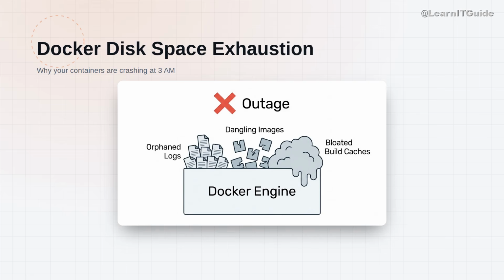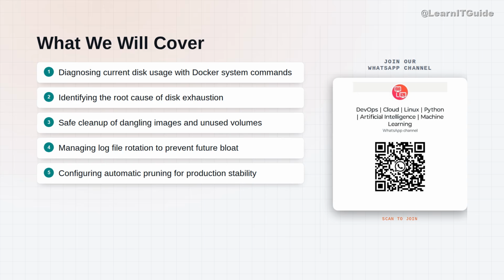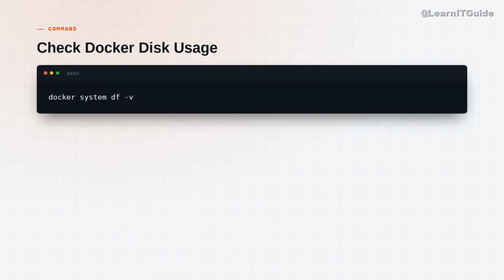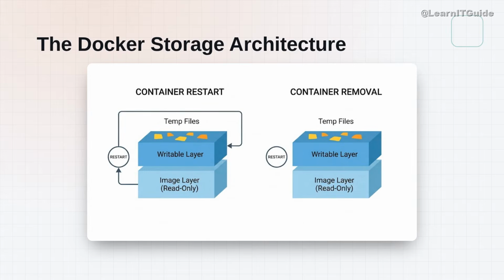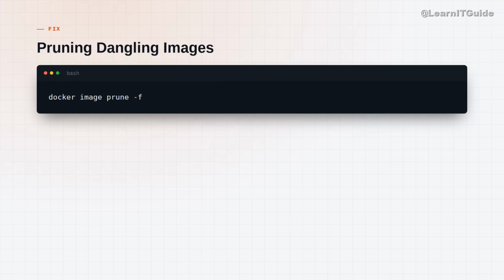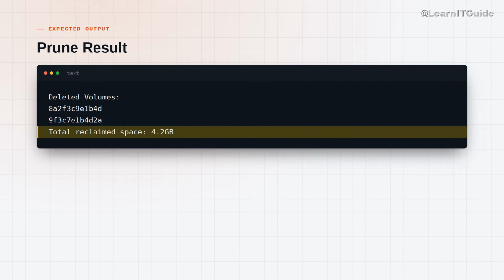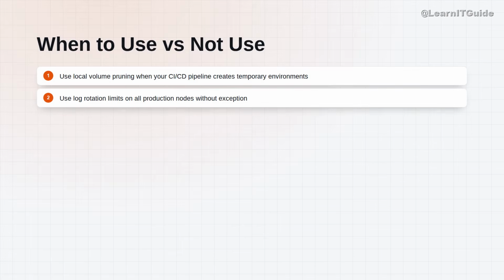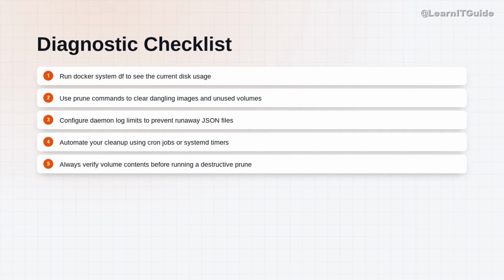How to Fix Docker Disk Space Errors in 2026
Stop your production services from crashing due to disk pressure. This guide covers how to diagnose, clear, and prevent Docker disk space exhaustion in real-world environments. Learn how to reclaim storage from dangling images, unused volumes, and runaway JSON log files. After this video, you will be able to implement production-grade log rotation and automated cleanup to prevent container engine outages.

Chapters:
🕑 00:00 - Intro
🕑 01:17 - The Problem
🕑 01:48 - Diagnosing Disk Usage
🕑 02:30 - How It Works Internally
🕑 02:56 - Root Cause 1: Dangling Images
🕑 03:36 - Root Cause 2: Unused Volumes
🕑 04:16 - Root Cause 3: Log File Bloat
🕑 04:39 - Real-World Scenario
🕑 05:03 - Decision Guide
🕑 05:38 - Key Takeaways

docker disk space
fix docker disk full
docker system df
docker prune
docker image prune
docker volume prune
docker log rotation
docker daemon json
docker storage architecture
docker troubleshooting
docker production tips
docker storage management
devops engineer
cloud engineer
learnitguide
devops tutorial
linux system administration
docker maintenance 2026
how to fix docker disk full
docker container storage